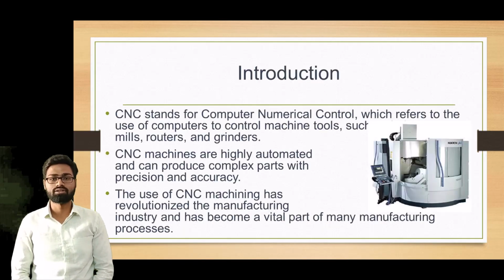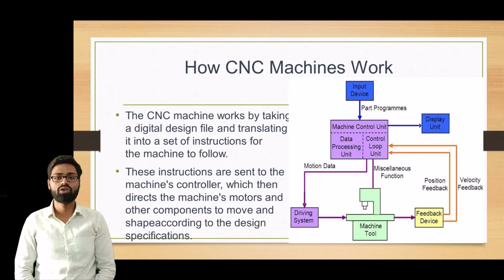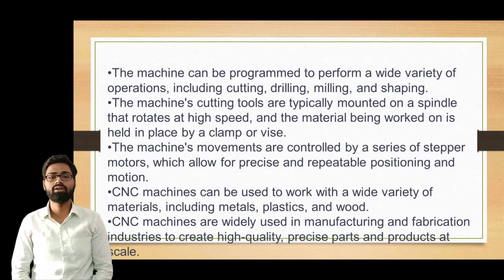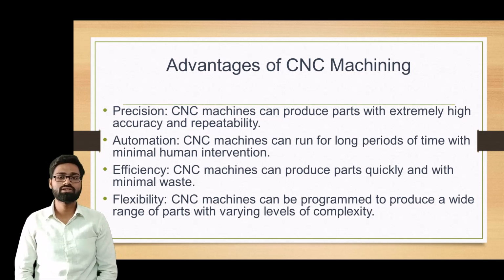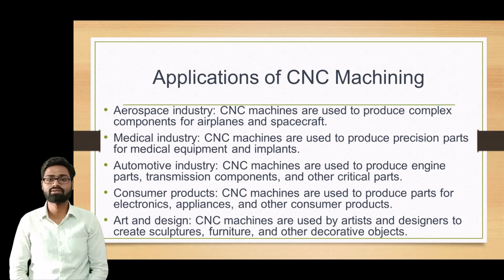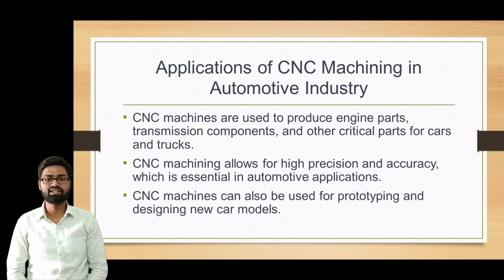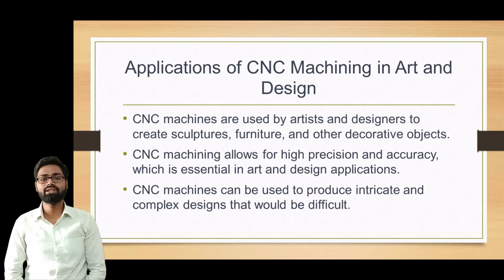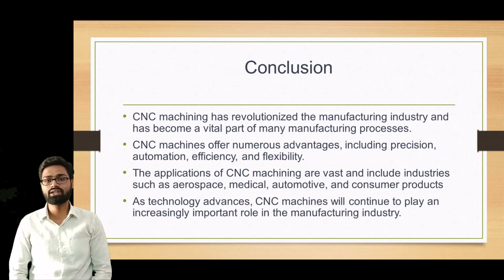CNC Machining And Its Application | Naresh Arela (M3)| RTU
CNC Machining and Its Application